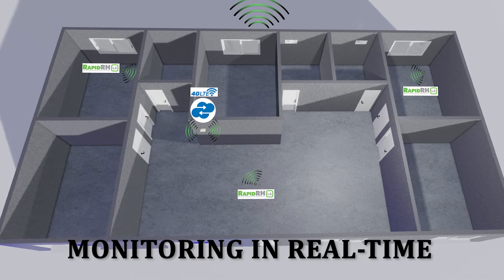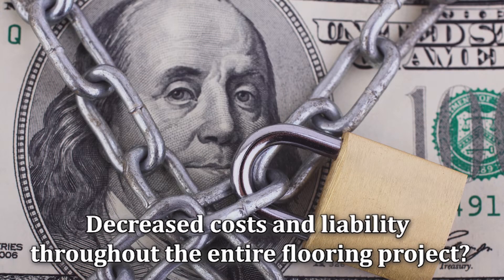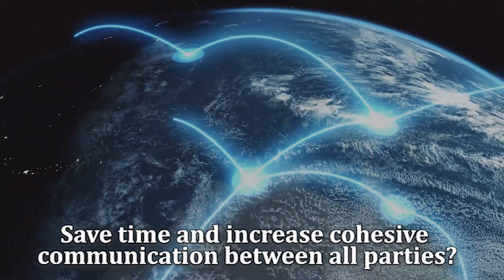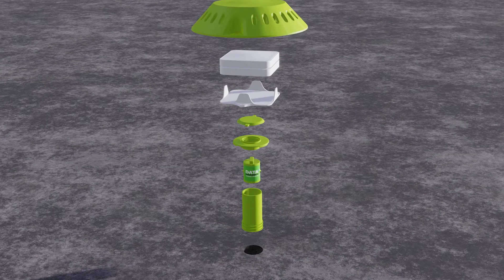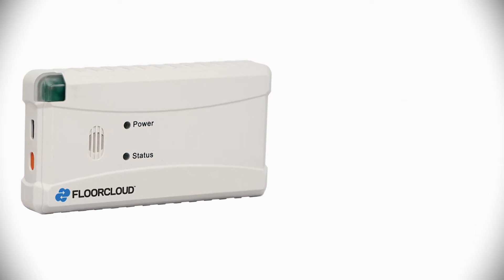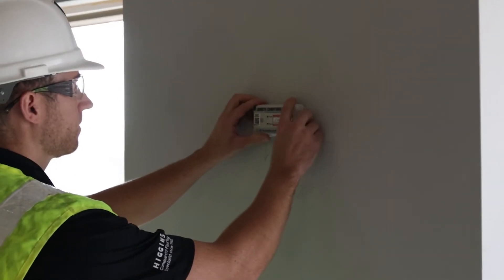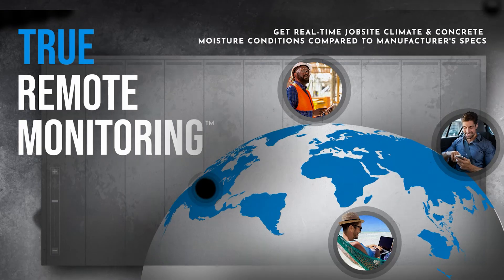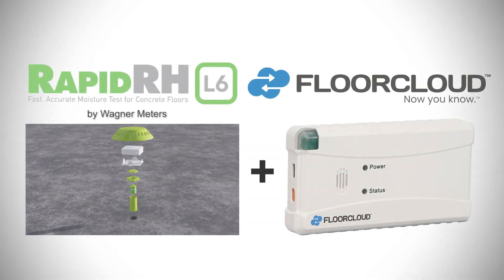True Remote Monitoring System - Real-Time Jobsite Climate and Concrete Moisture Conditions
Take advantage of True Remote Jobsite Monitoring. Contractors are now able to monitor concrete relative humidity and jobsite environmental conditions remotely in real-time from the comfort of the office, or anywhere in the world, via cellular network connectivity. You'll increase productivity and decrease costs on every flooring project installed over a concrete slab.

With this True Remote Monitoring system, contractors and flooring installation professionals can save time and maximize their productivity by returning to the jobsite only when the concrete subfloor is ready for the next phase. Watch this 1-minute video to learn about the all-new integration of Rapid RH L6 by Wagner Meters with Floorcloud.